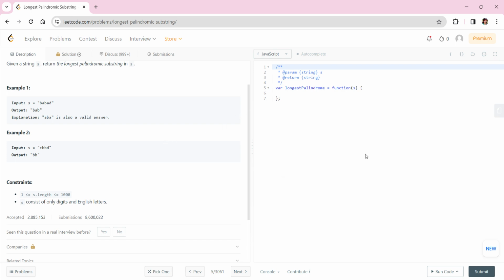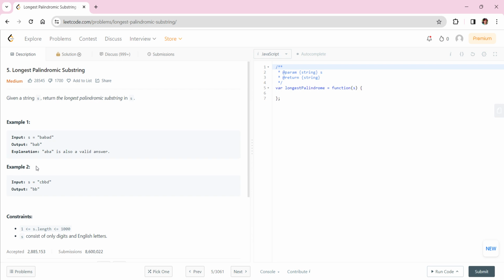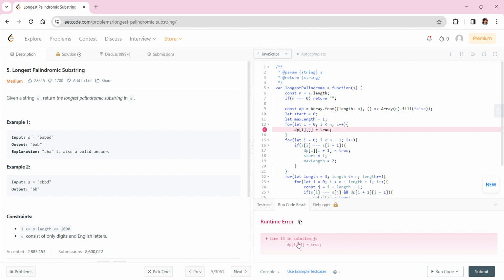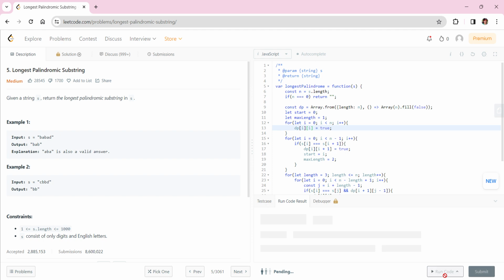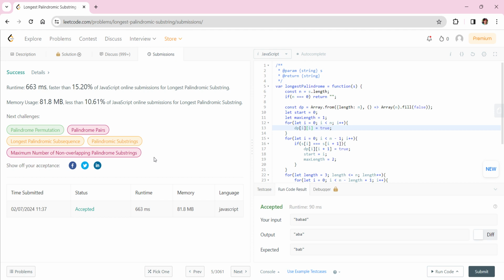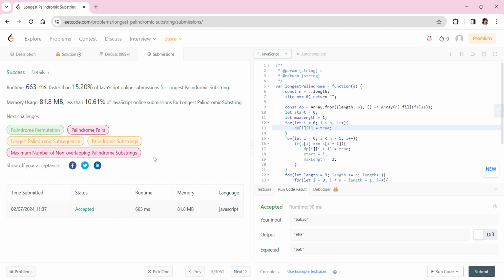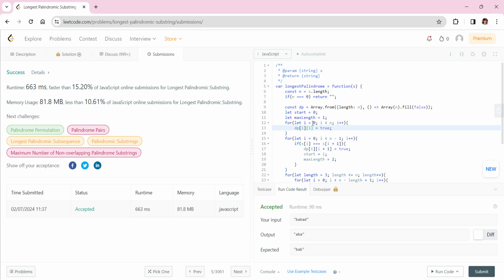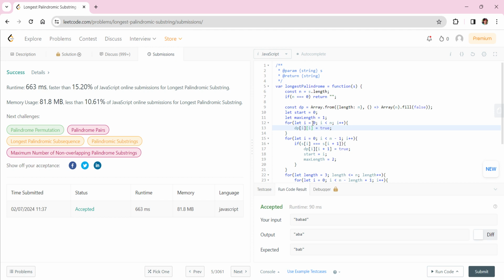Longest Palindromic Substring LeetCode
In this video, we explore how to find the longest palindrome substring in a given string using dynamic programing in JavaScript.

Here's a breakdown of the steps:
1.We initialize the dynamic programming array and handle base cases.
2.We check for palindrome of length 2.
2.We check for palindrome of length greater than 2.
4.Finally, we return the longest palindrome substring found.
Check out the video step-by-step explanation and a walk-through of the code implementation in JavaScript.